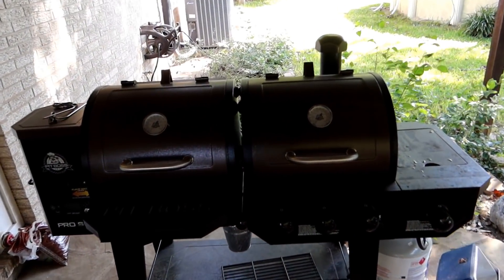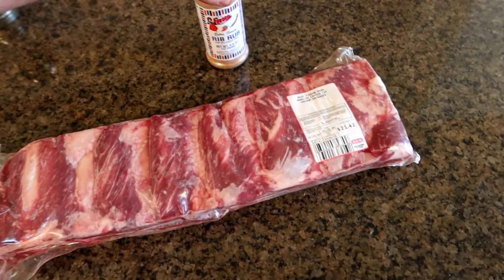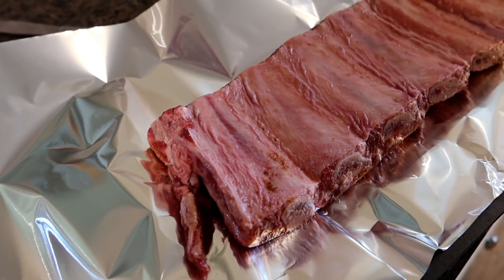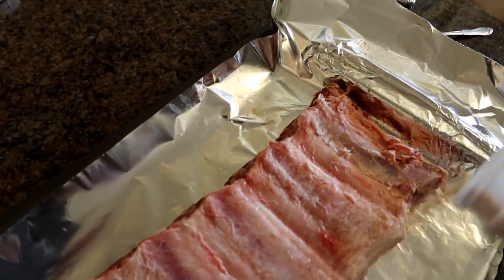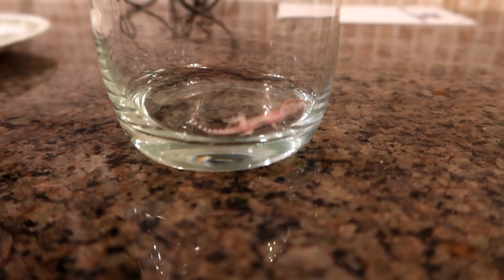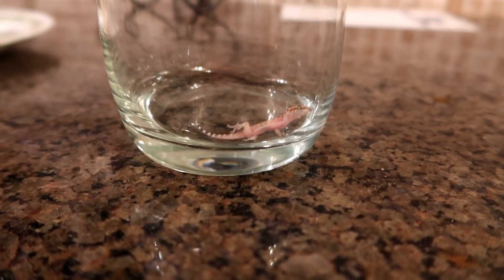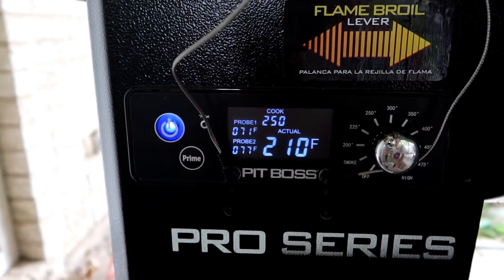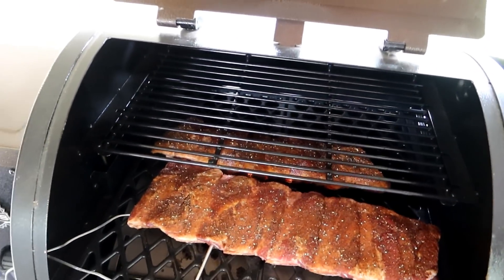My First Attempt Using The Smoker, ... And I'm Still Here! - Escaping The Mouse - ETM-476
In today's video, I finally fired up the smoker to see what I can do with it.  ...And Smoked Ribs was the result.